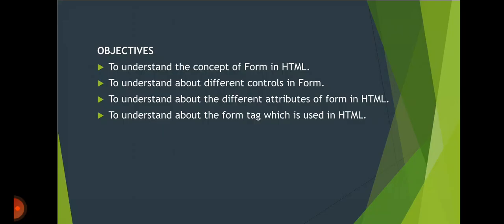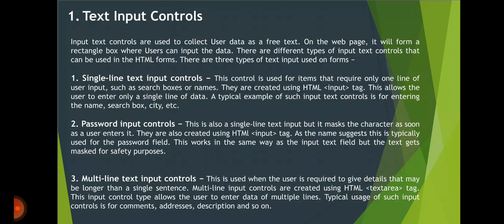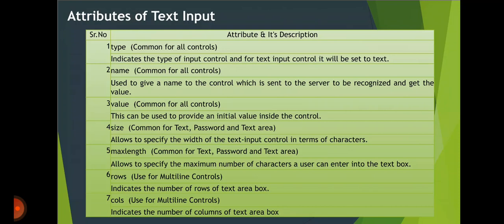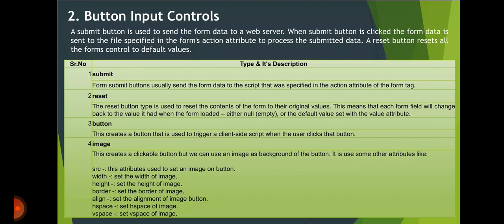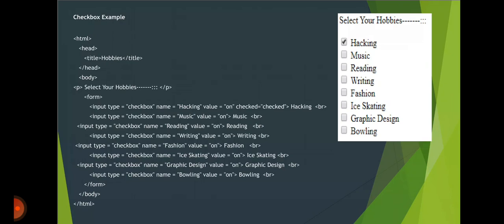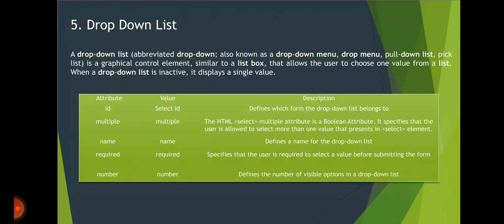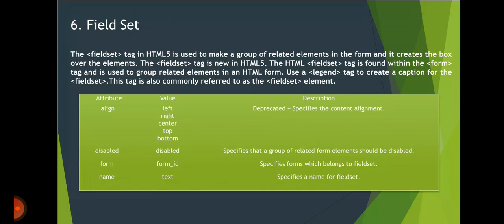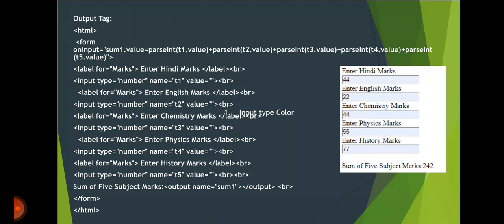form control elements